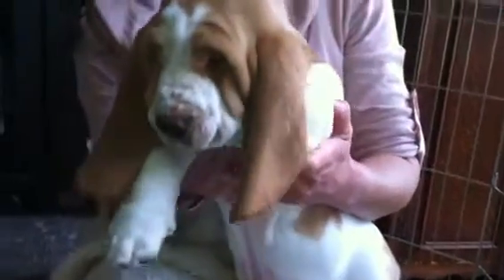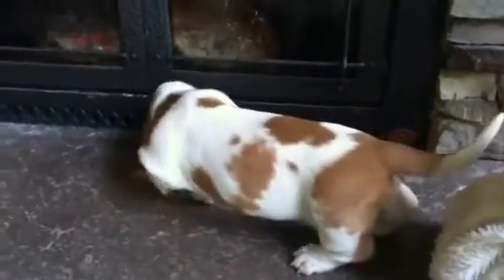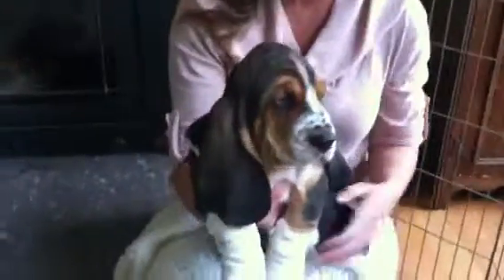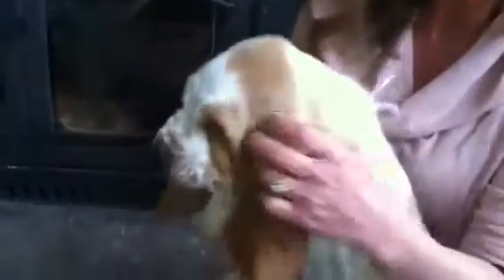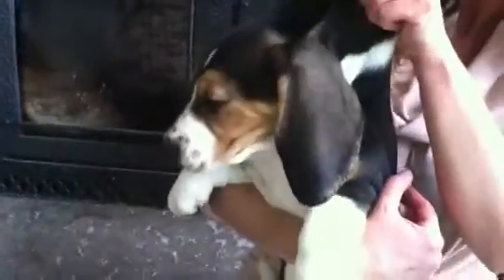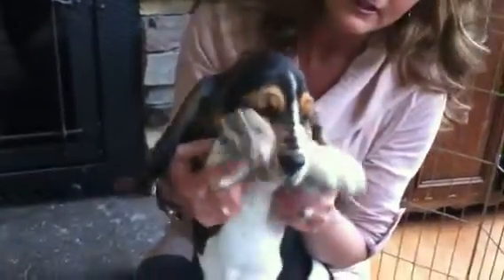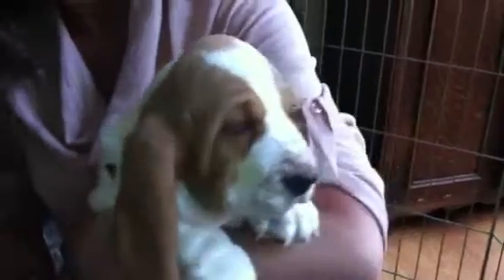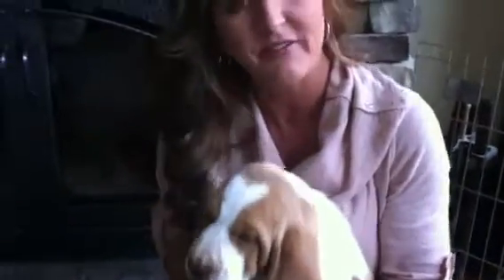7 week old European basset hounds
Harmony and Garths puppies
Bellinghambassets.com